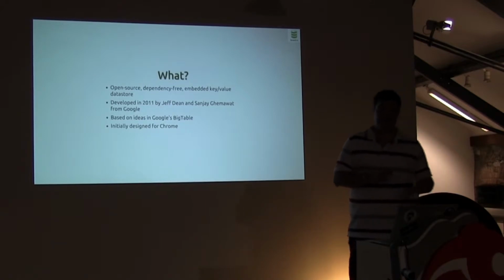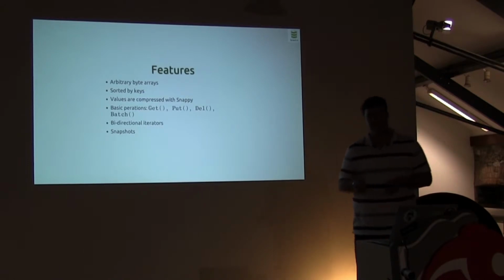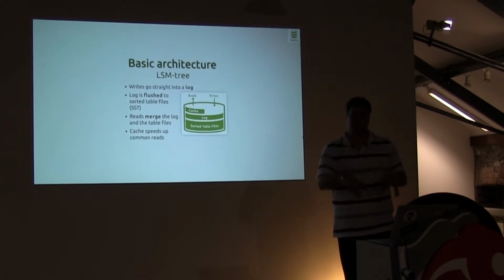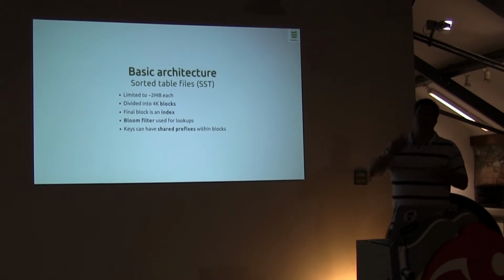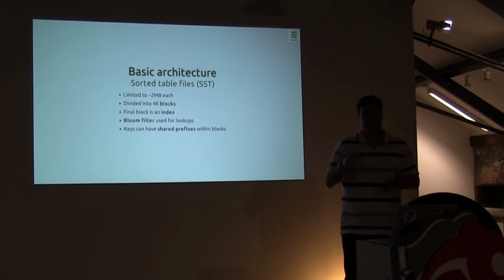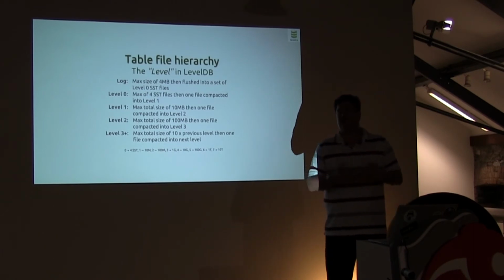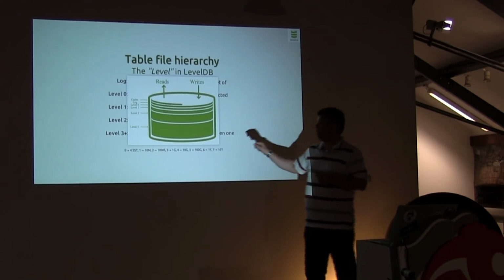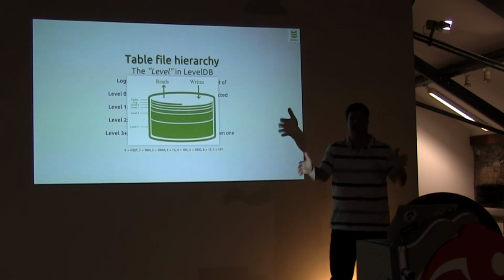LevelDB 2013 Meetup: Rod Vagg " Introducing LevelDb and Node.Js" pt1